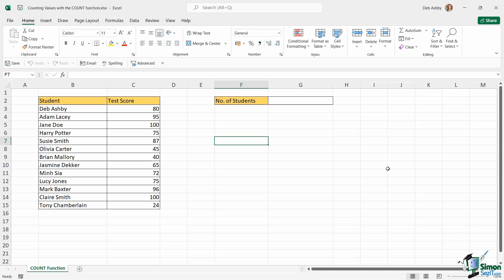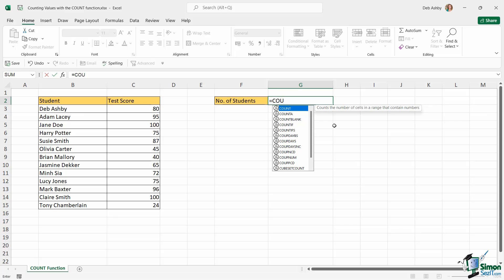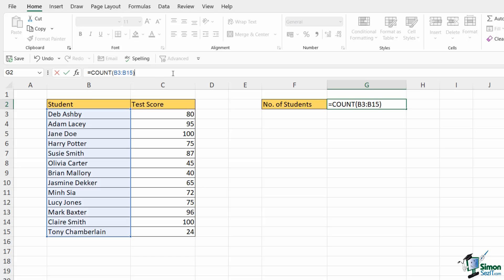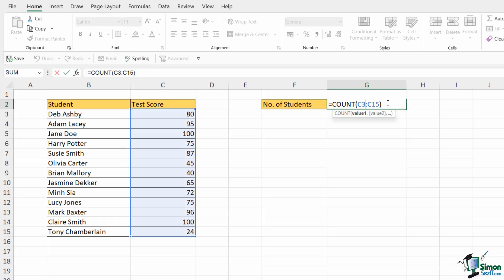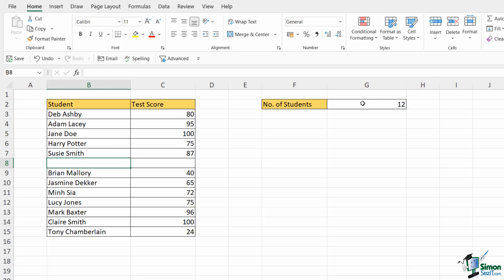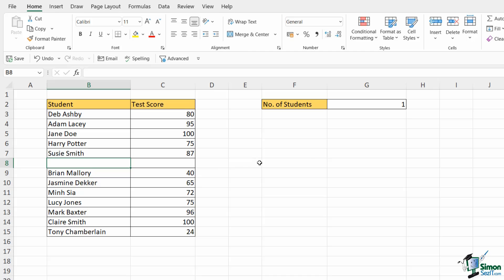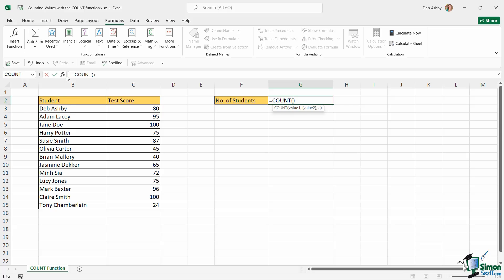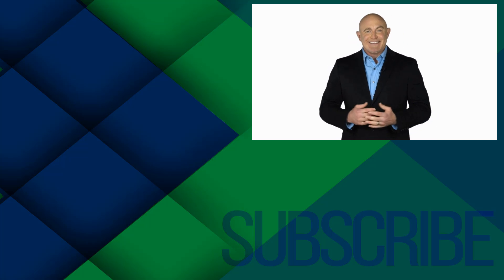How to Count Values and Blanks in Excel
In this Microsoft Excel 2021 training tutorial video, learn how to use Excel COUNT, COUNTA, and COUNTBLANK functions. We'll discuss how to count values, texts, and even blanks from Excel lists.